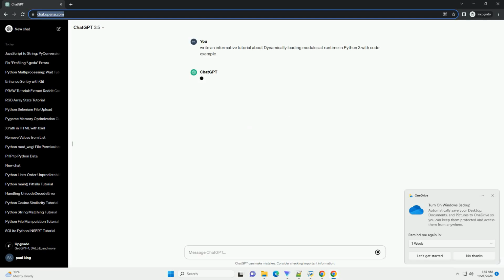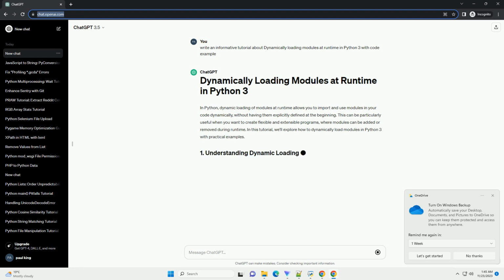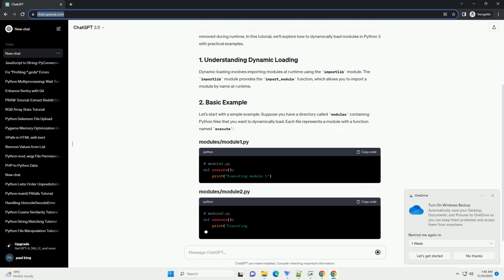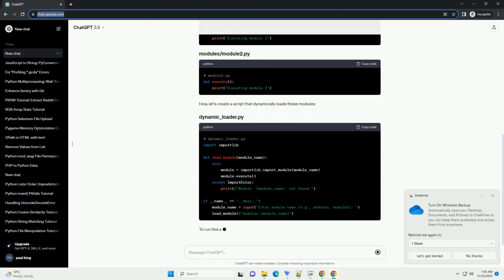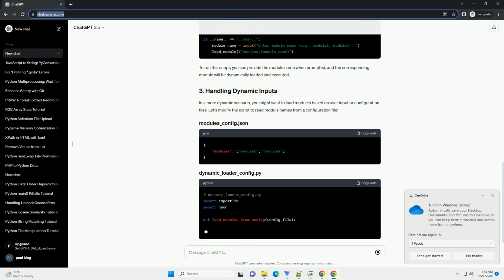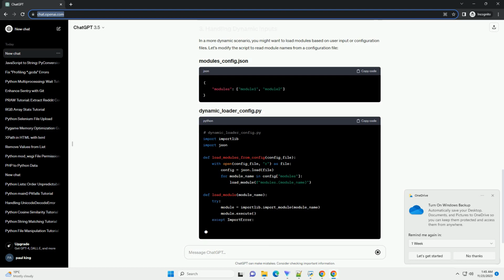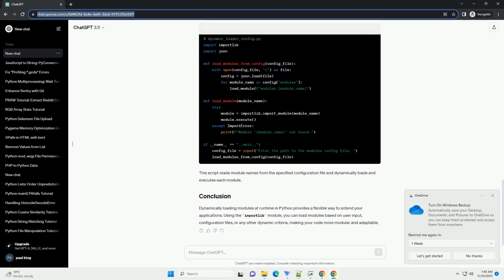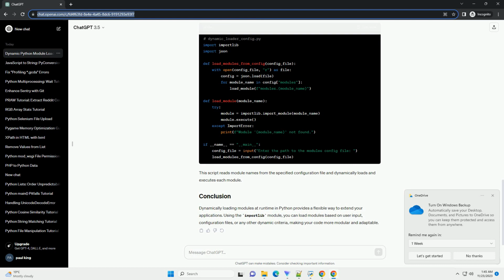Dynamically loading modules at runtime in Python 3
In Python, dynamic loading of modules at runtime allows you to import and use modules in your code dynamically, without having them explicitly defined at the beginning. This can be particularly useful when you want to create flexible and extensible programs, where modules can be added or removed during runtime. In this tutorial, we'll explore how to dynamically load modules in Python 3 with practical examples.
Dynamic loading involves importing modules at runtime using the importlib module. The importlib module provides the import_module function, which allows you to import a module by name at runtime.
Let's start with a simple example. Suppose you have a directory called modules containing Python files that you want to dynamically load. Each file represents a module with a function named execute:
Now, let's create a script that dynamically loads these modules:
To run this script, you can provide the module name when prompted, and the corresponding module will be dynamically loaded and executed.
In a more dynamic scenario, you might want to load modules based on user input or configuration files. Let's modify the script to read module names from a configuration file:
This script reads module names from the specified configuration file and dynamically loads and executes each module.
Dynamically loading modules at runtime in Python provides a flexible way to extend your applications. Using the importlib module, you can load modules based on user input, configuration files, or any other dynamic criteria, making your code more modular and adaptable.
ChatGPT